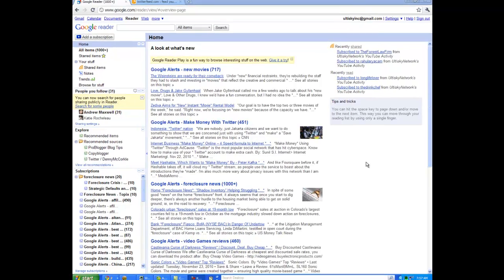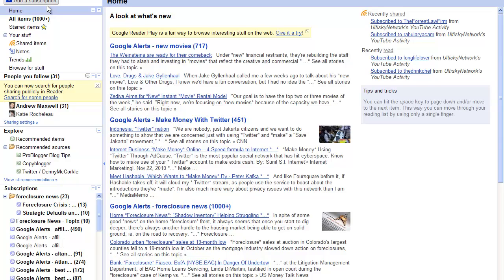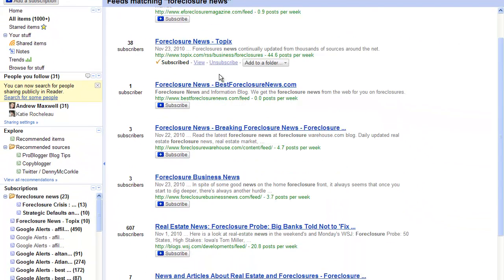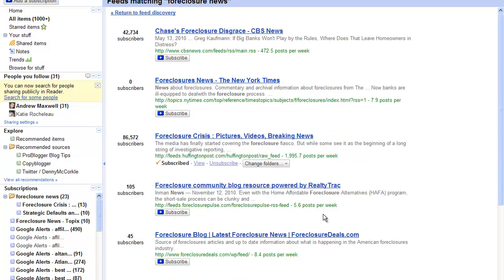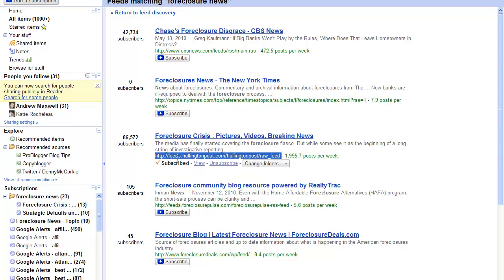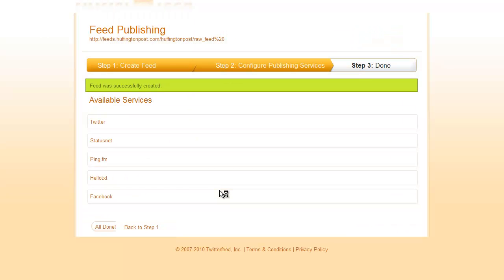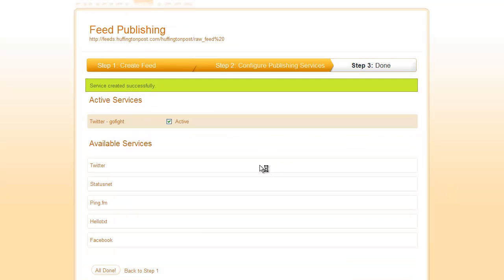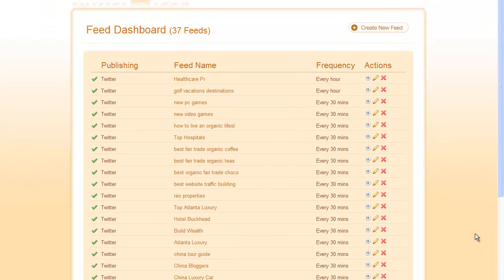How To Swipe A RSS Feed URL Using Google Reader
Google has changed how you can swipe a RSS Feed URL. This video shows you how to do this.